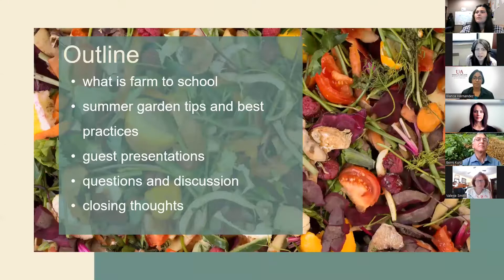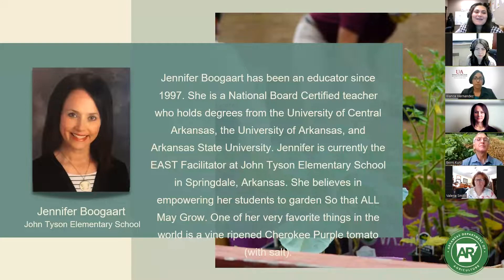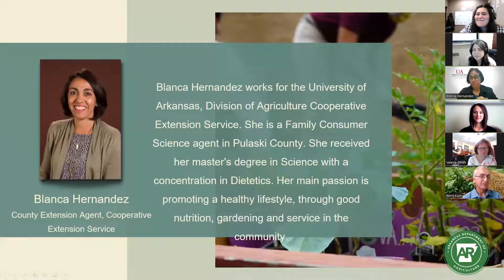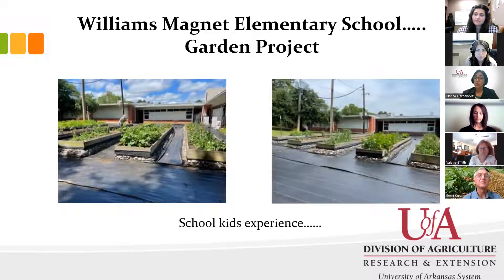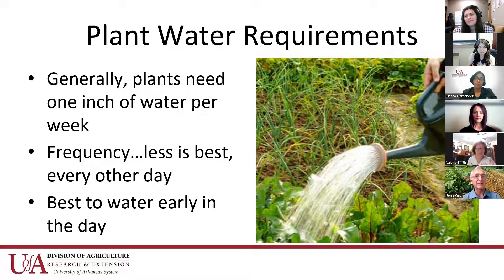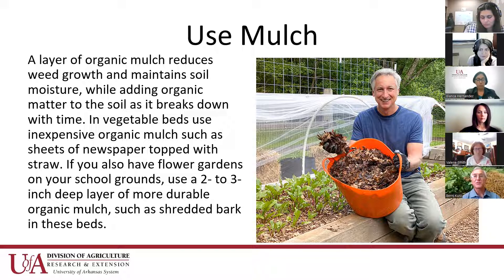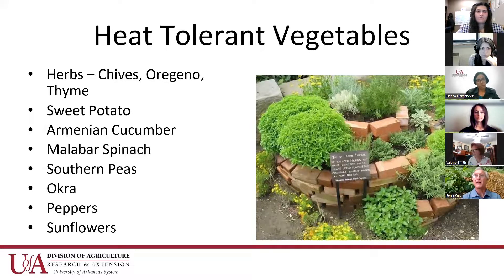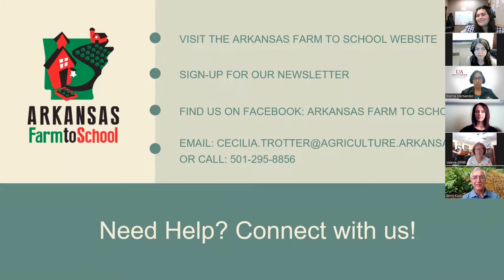School Garden Support in the Summer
This webinar features conversation between the Arkansas Farm to School team, school garden champions, and other gardening experts! Guest speakers from the University of Arkansas Cooperative Extension Service and John Tyson Elementary share best practices, tips, and challenges for gathering community support for school gardens as well as effective ways to care for your garden in the summer months.